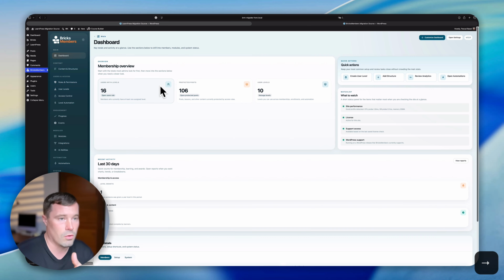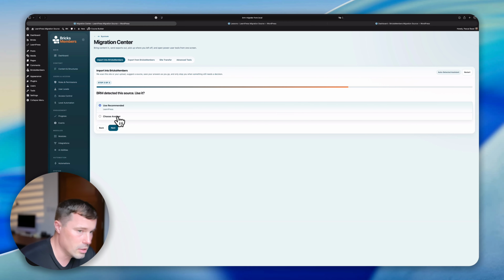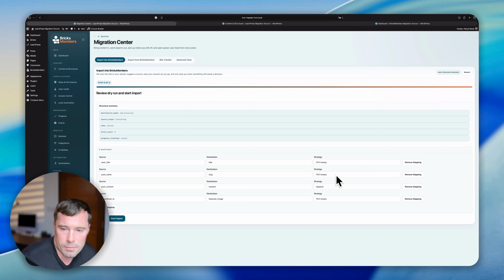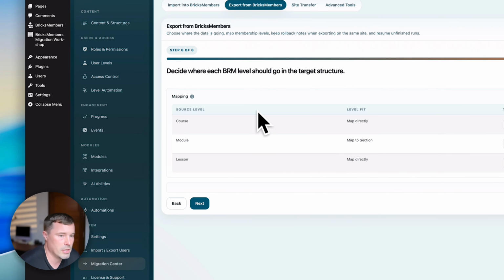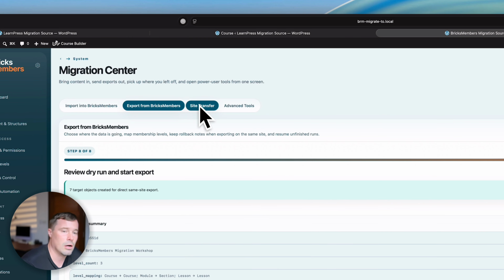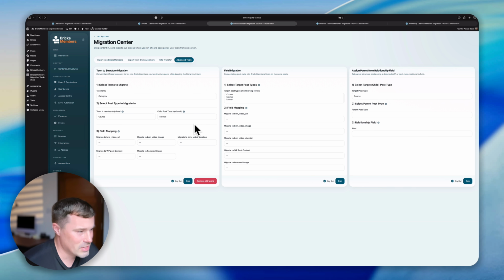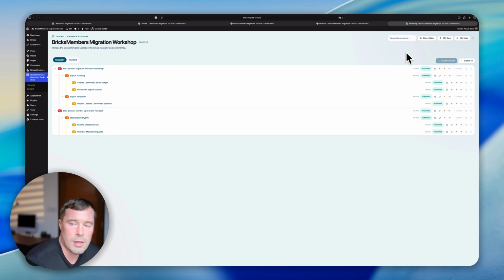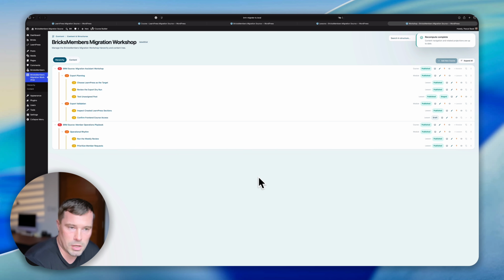BricksMembers Tutorial #14 - Migrate LMS Content with BricksMembers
In this tutorial I show you how to use the migration center in BricksMembers to migrate content from other LMS WordPress plugins to BricksMembers and the opposite. Yes, you read right, it also allows you to leave BricksMembers easily if it's not the right fit.